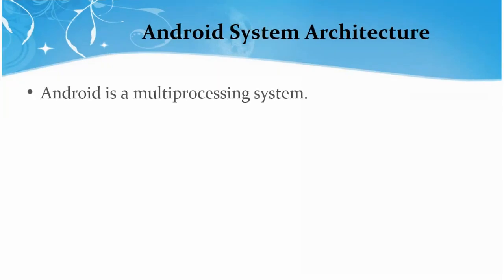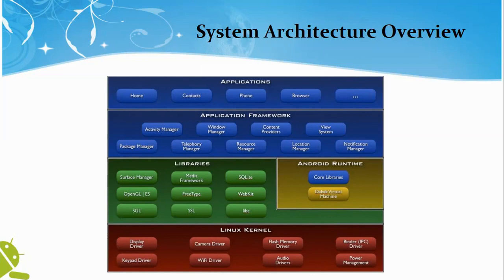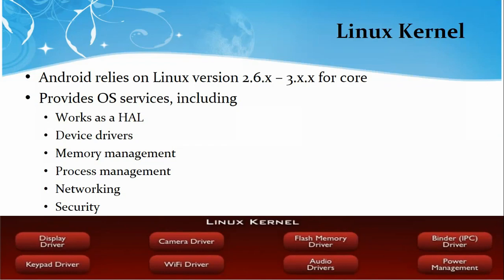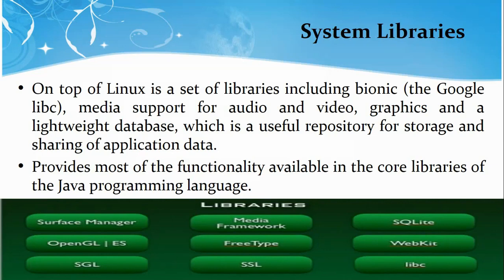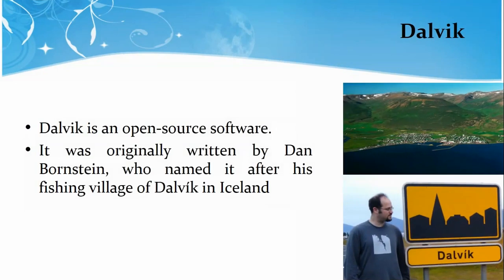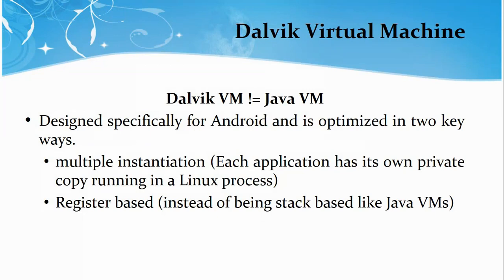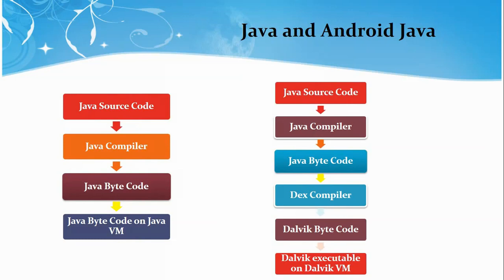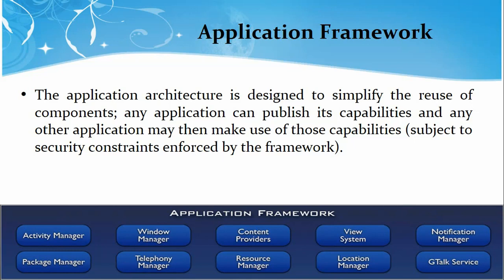Architecture of Android - Theory